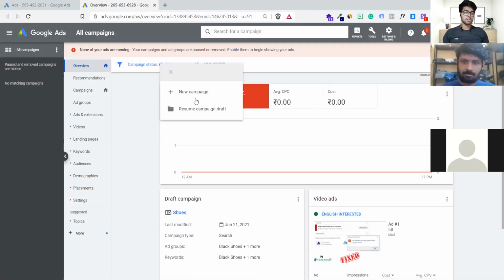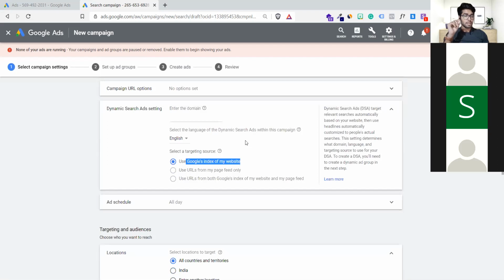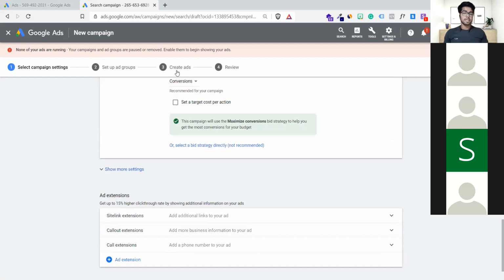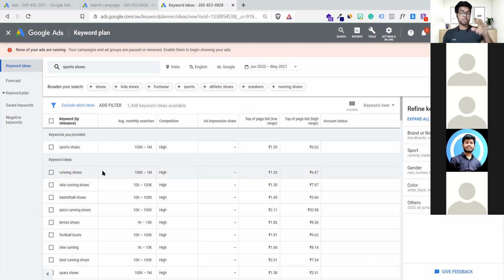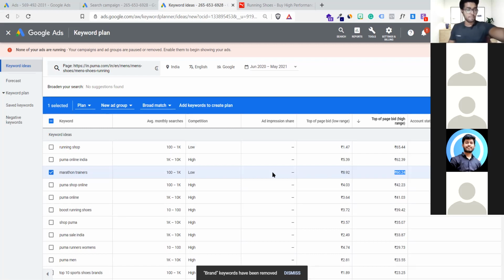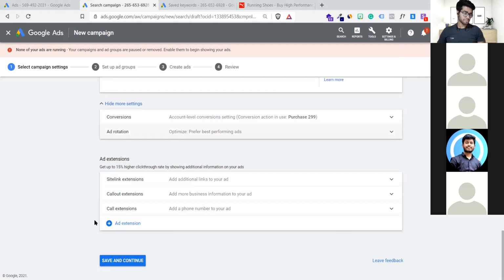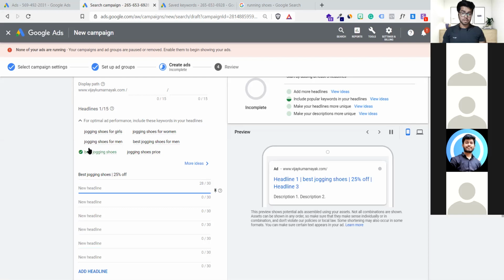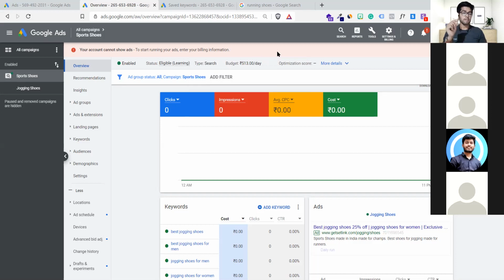Complete Google Ads Course Day 3 | Step by Step